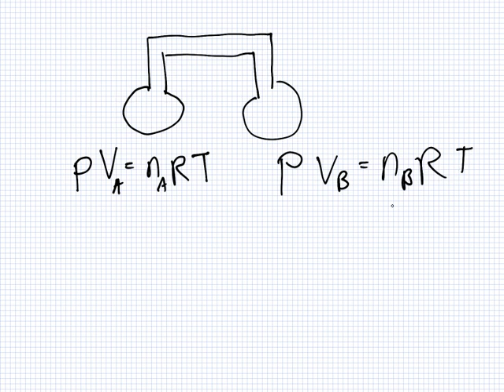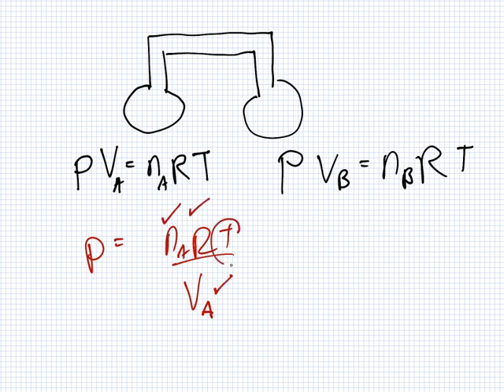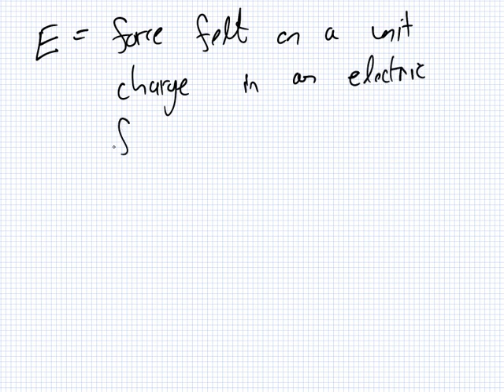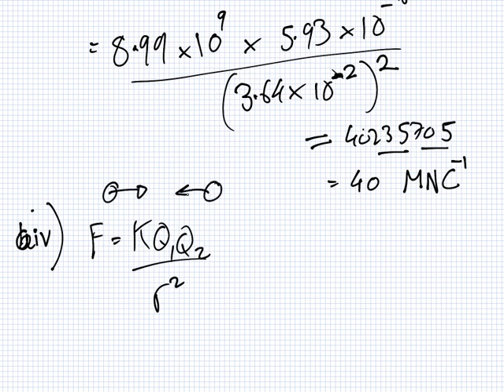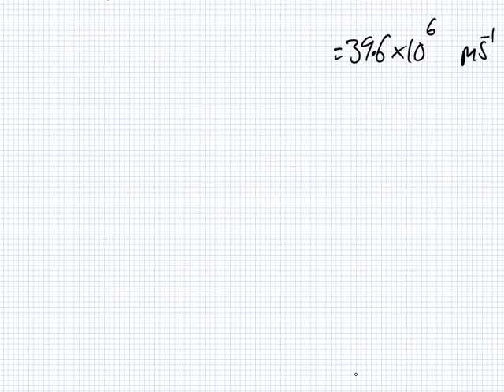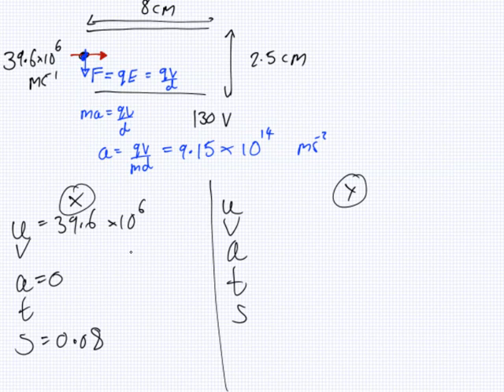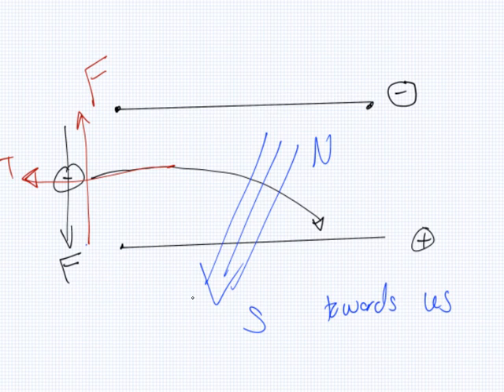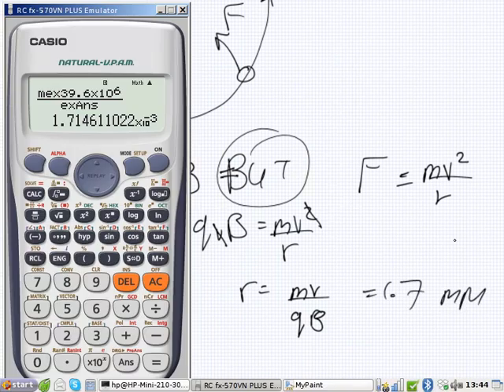Physics | Tutorial | 04-05-2017_13:07:20